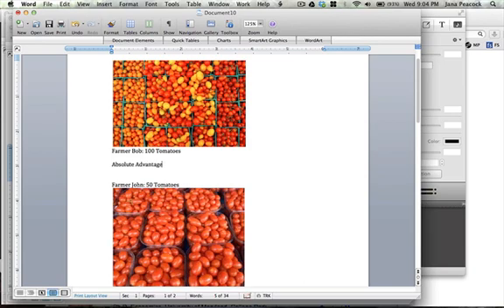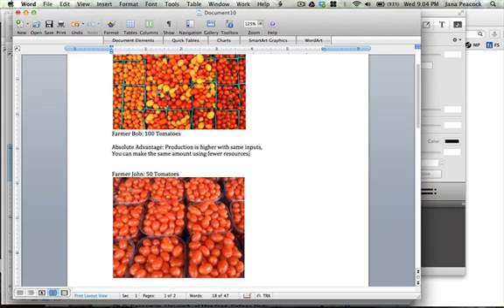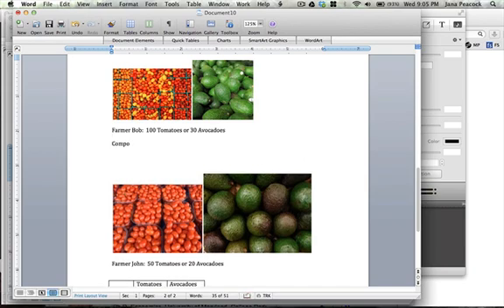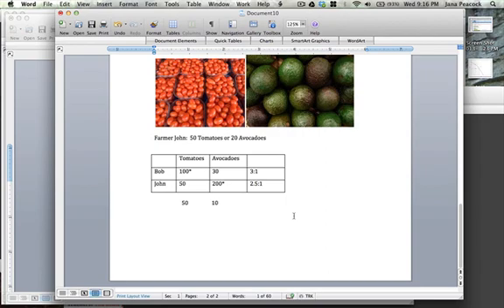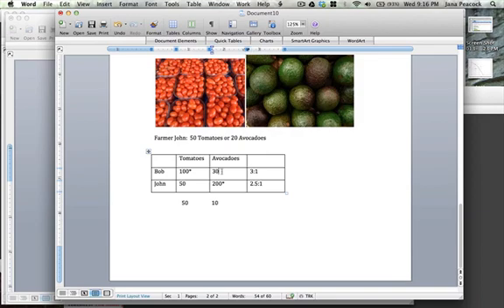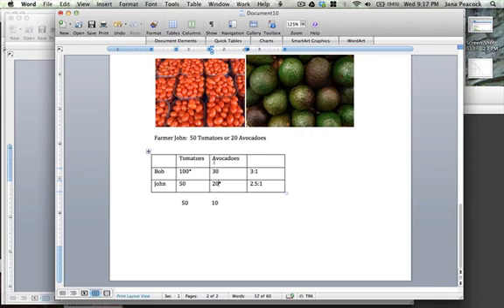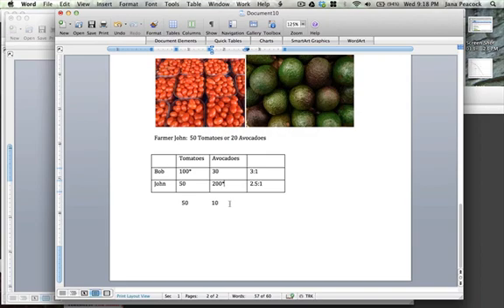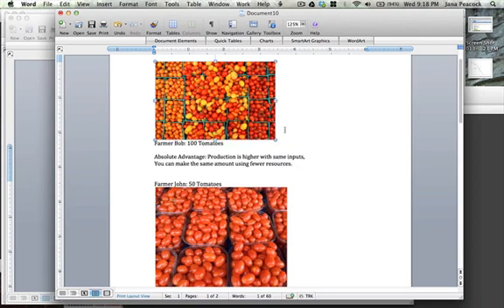Comparative and Absolute Advantage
Comparative and Absolute Advantage explained